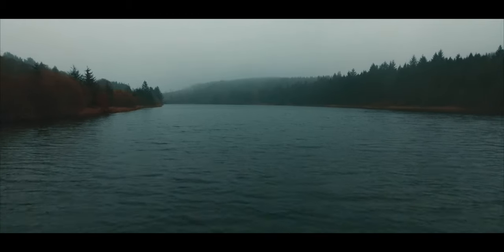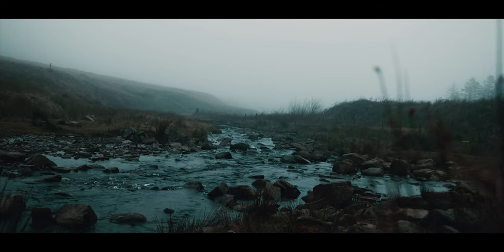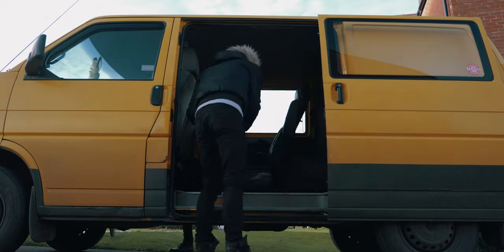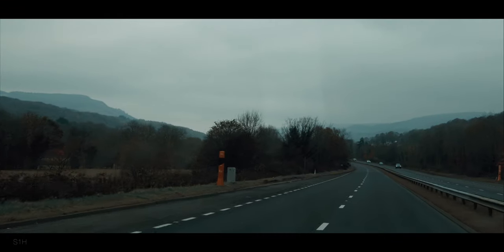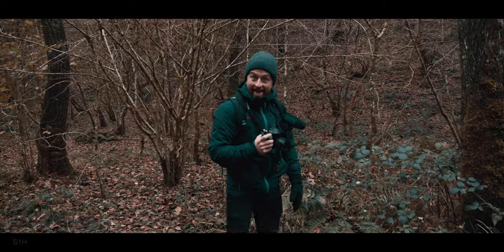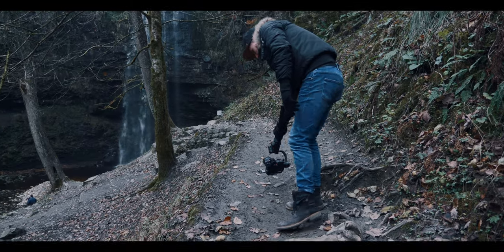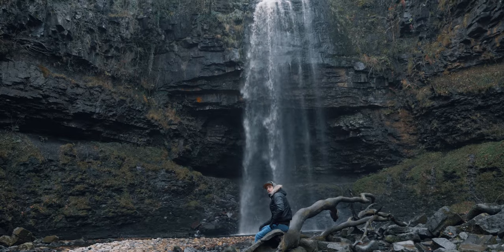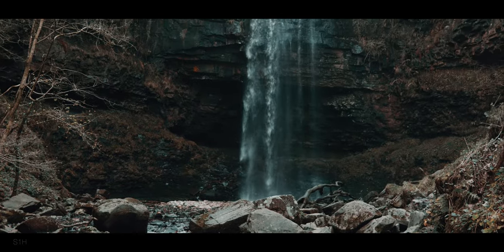LUMIX S1H REVIEW IN THE LAND OF DRAGONS | Real World Review & Video Field Test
It’s finally here. My full, real world review & field test of a cinematic beast - the new full frame Lumix S1H. If you watched my last video on the subject, you will know that I recently decided not to switch to the Panasonic LUMIX S1H, from my GH5 and GH5S. Well a top man called David kindly contacted me to arrange a trial of the camera. I jumped at the chance to get my hands on one and decided to use the opportunity to produce an in depth, real world review. We all know the full specs and features of the S1H as they are all over the internet. So we are putting the spec sheet and manual away, and throwing ourselves right in at the deep end. What is the camera like to use in the real world? How does it perform out on location? What do I like, dislike and love about this camera? Is it currently the best hybrid/mirrorless camera out there for run and gun videographers and filmmakers like me? And most importantly of all, have I changed my mind about purchasing one?

In order to really put the camera through its paces, we decided to take a trip to ‘The Land of The Dragons’. AKA the Brecon Beacons in Wales, UK. A very special place, and perfect for us to try and get some truly epic video footage. We tried to make the video a bit of a cinematic film, bit of a vlog, bit of a documentary, with plenty of behind the scenes content. Going out to use the camera in the real world and let you guys follow us doing it. Another camera review to add to the many awesome videos already on Youtube, but from my own perspective. It’s impossible to go through every single spec and feature in one video. There is so much to talk about! So I decided to focus on the features that are most important to me and my style of filmmaking. A couple of the points covered are the colour science and dynamic range, the menus and usability, mounting to a gimbal, low light performance and I even touched on the autofocus despite not needing it myself! I hope you enjoy the journey!

I’d like to say a massive thanks to David for getting in touch. I’ve had an absolute blast testing the camera out and producing this video. That’s all thanks to you man much obliged!

I’d love to hear what you think. And if there’s anything you’d like to see next on my channel, do let me know!

Lumix S 24-105mm f/4 macro
Lumix X Vario 12-35mm f/2.8
Lumix 42.5mm f/1.7

Tiffen Variable ND Filter
Tiffen Black Pro Mist 1/4, 1/2
Rode Videomic Pro Plus
Tascam DR-10L
Smallrig cage for the GH5
Delkin Fat Gecko Triple Mount

LUMIX S1H camera settings used:
All footage shot in VLog
C4K DCI, 10 bit, 24p & 60p (400mbps & 200mbps)
6K, 10 bit, 24p

Lumix GH5 settings used:
Picture Profile: CineD
4K, 8 bit, 24p & 60p

Color Grading tools used: VariCam Rec709 conversion LUTs, custom colour grading LUTs, Lens Distortions Finishing LUT, FilmConvert

MB01YEUPZMACGIZ